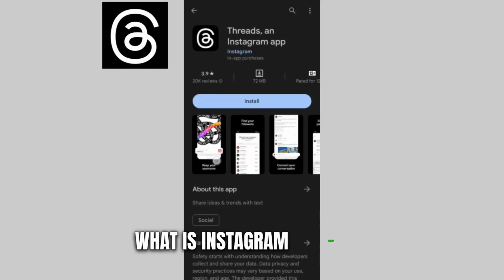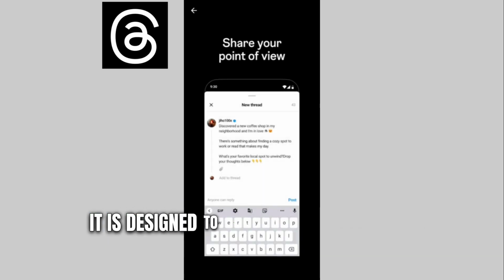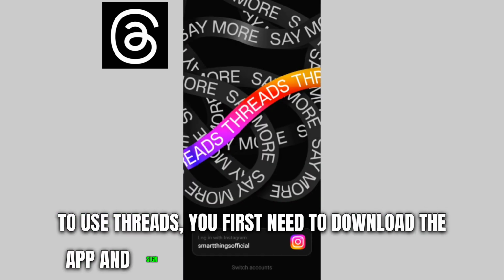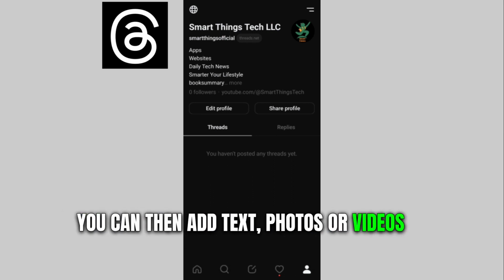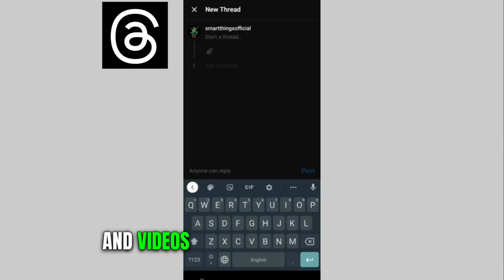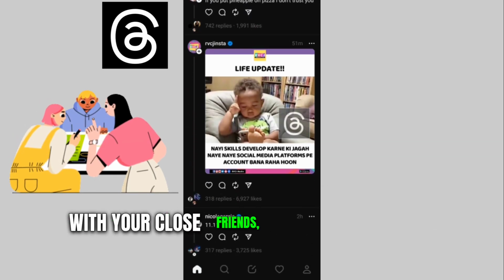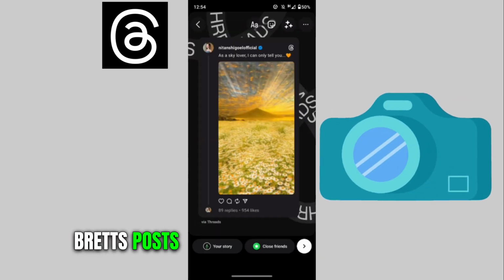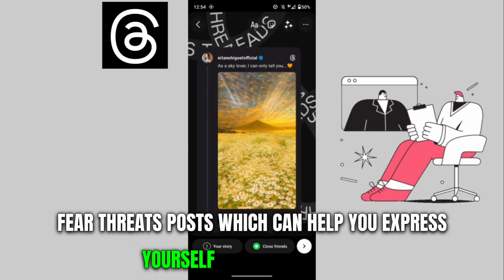What Is instgram Threads?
What Is Instagram Threads? How To Use It?

threads
instagram threads
how to use threads
what is threads
what is instagram threads
Threads